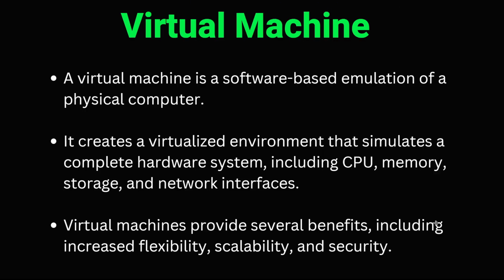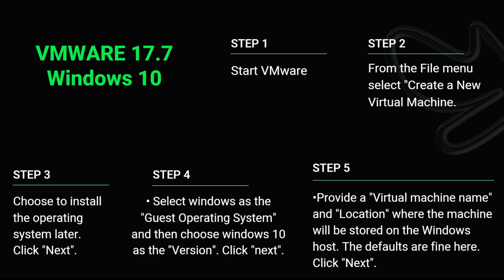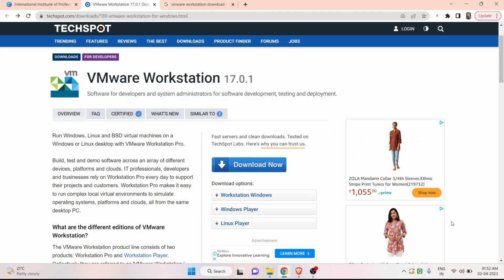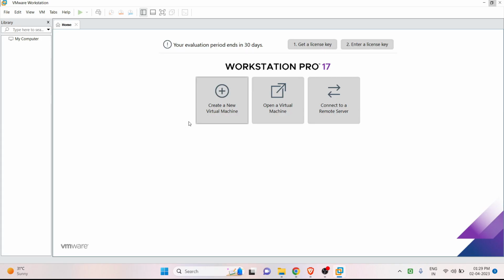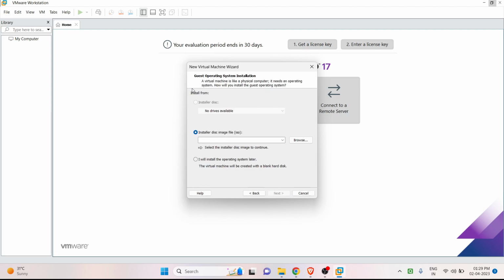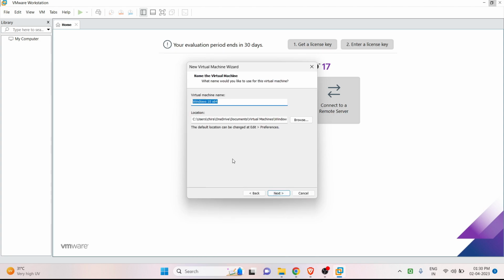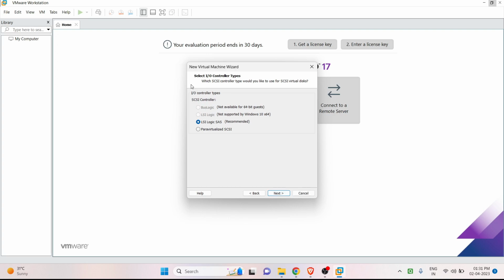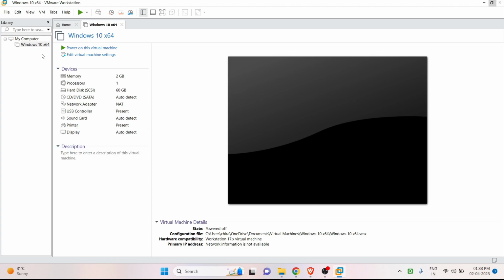Cloud Computing-Create Virtual Machine using Vmware Workstation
VMware 17.7 on Windows 10
How to download VMware workstation?
Practical implementation of creation of Virtual machine.

Cloud Computing 3rd Internal Assignment
Name :- Chirag Sharma
Roll No :- IT-2K19-11
College :- International Institute Of Professional Studies (IIPS)
University :- Davv
Topic for Video Presentantion :- Create Virtual Machine using Vmware Worksatation